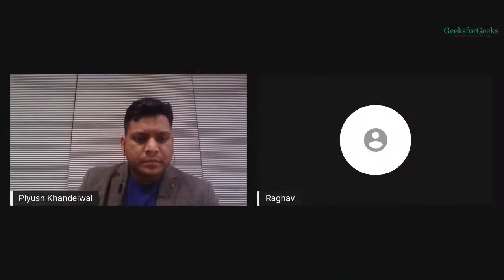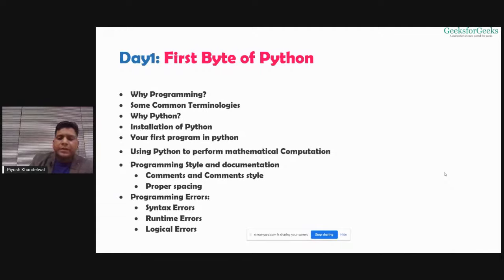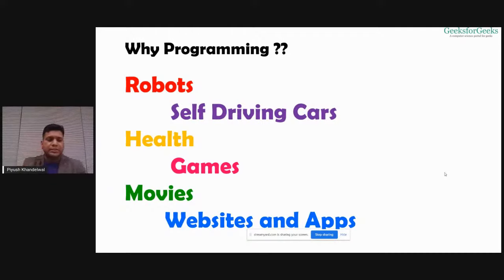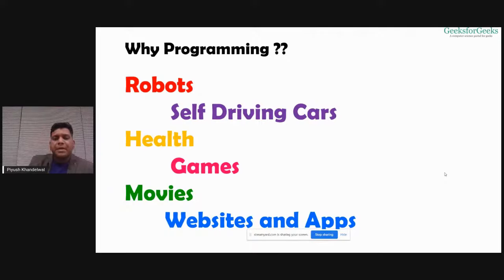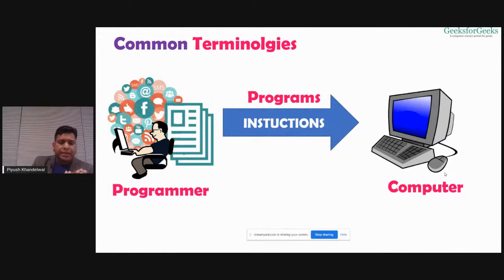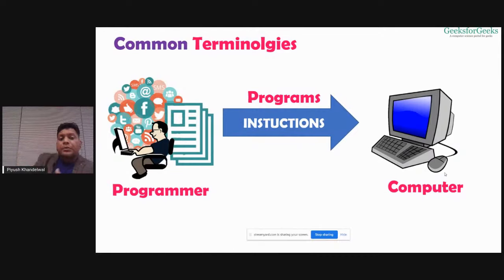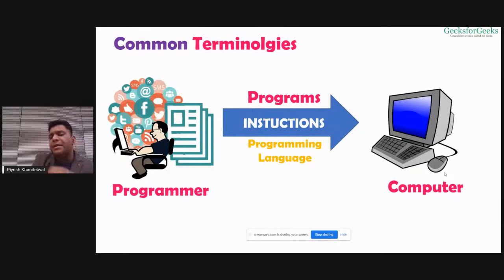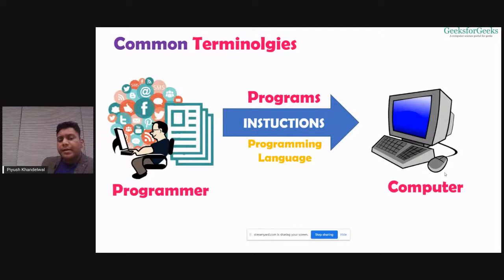Session 1 - First Byte of Python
In this digital age, it is important for kids to understand and be able to work with and understand the technology around them.
Learning and developing coding skills can help students to enhance their creativity, build their logic skills and can help them become a problem solver.

So come join us for this 5-Week Journey where we will help your child to Get Started with Python!